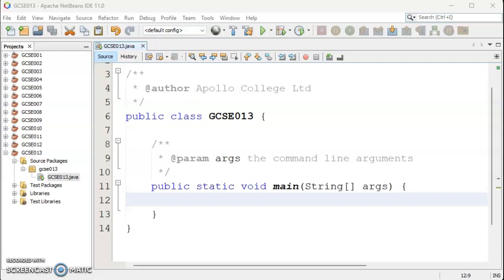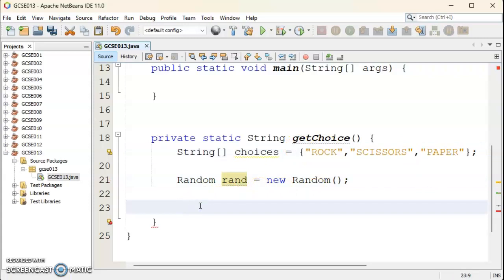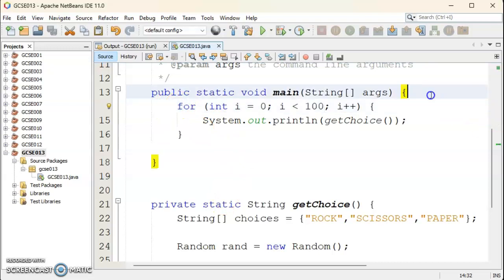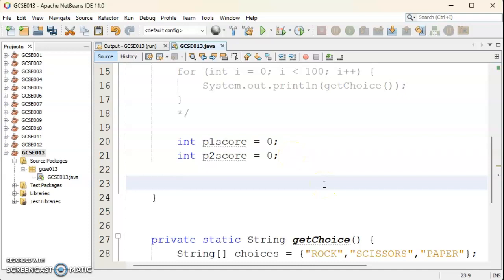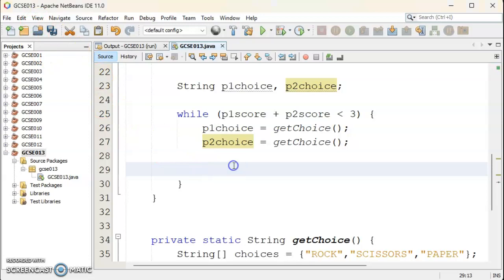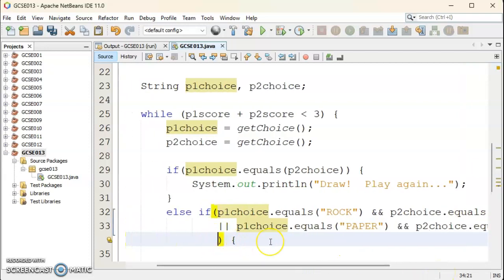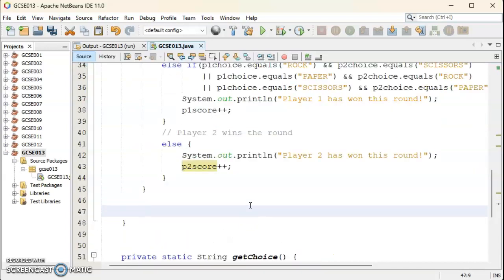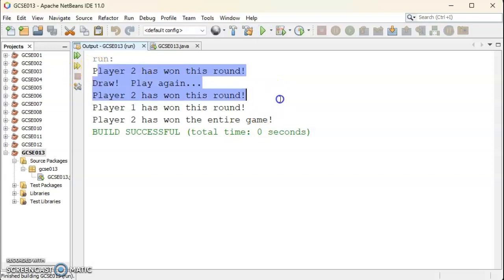GCSE #13 Java Solution